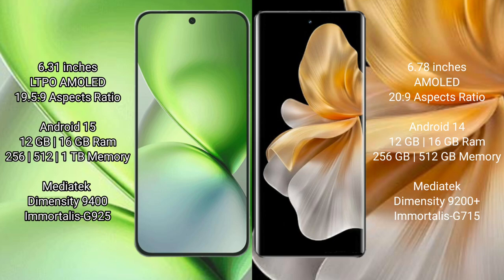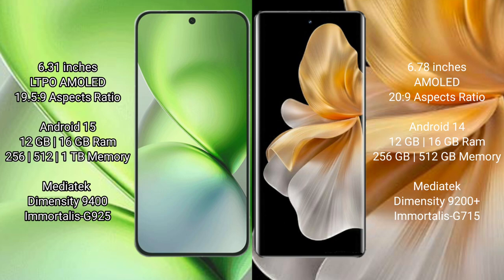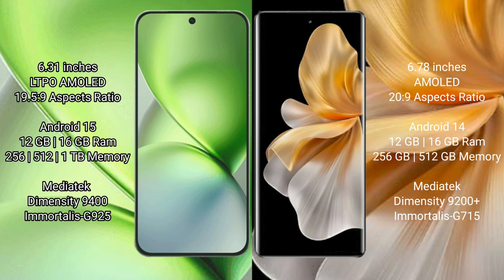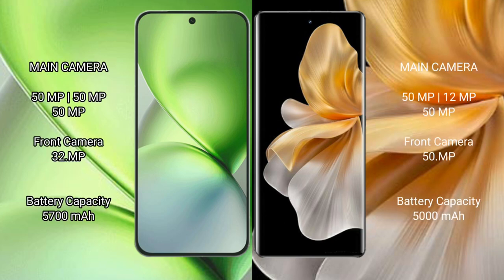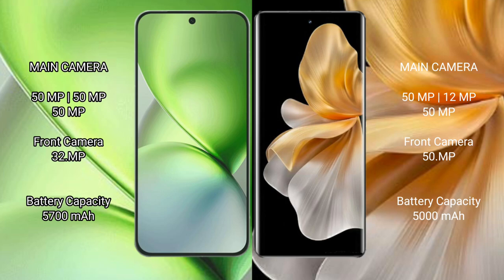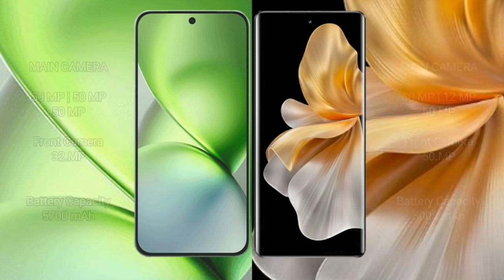Vivo X200 Pro Mini vs Vivo S18 Pro Review